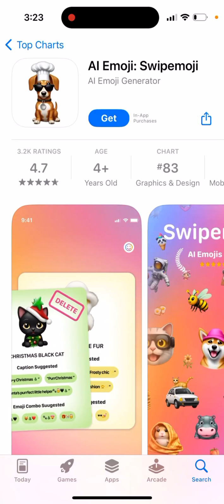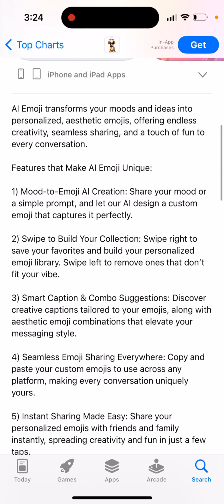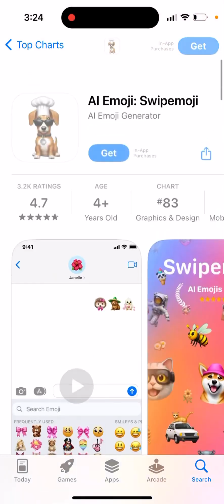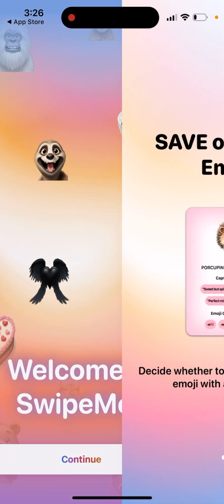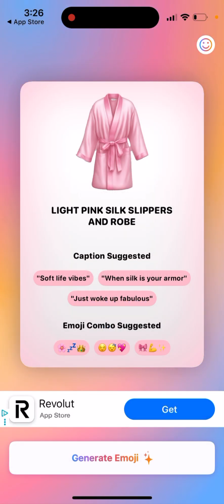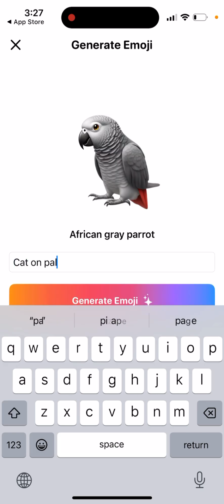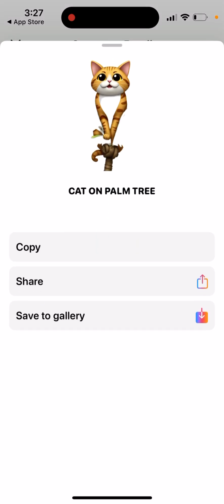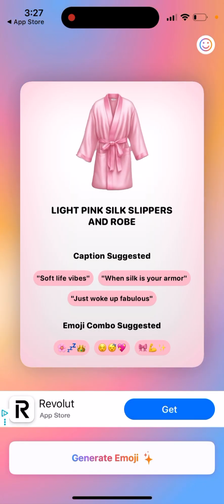AI EMOJI - Swipemoji - how to use